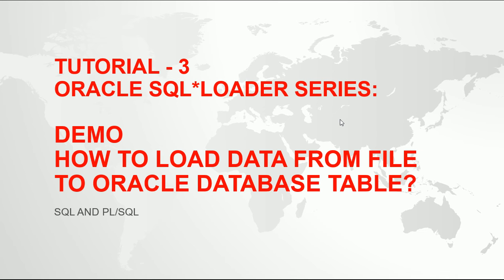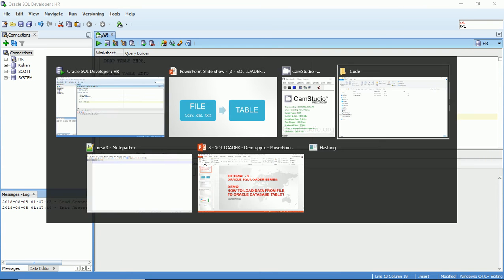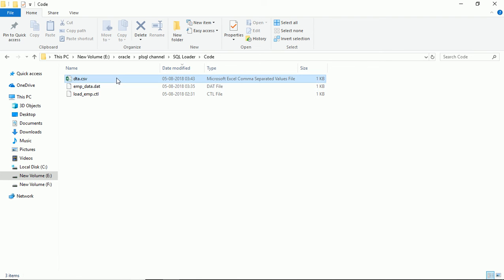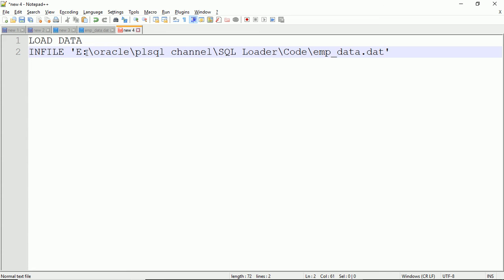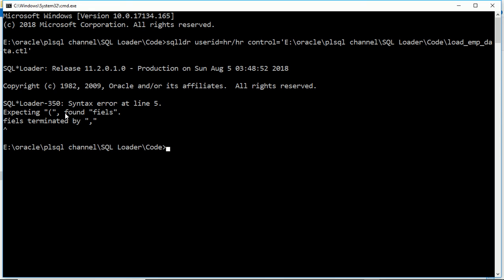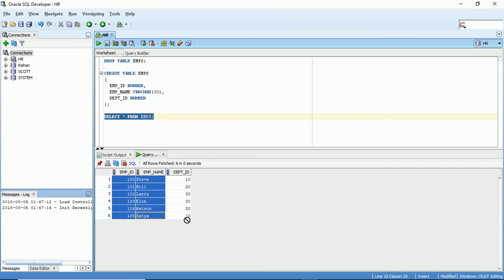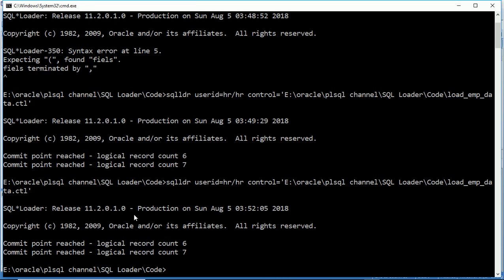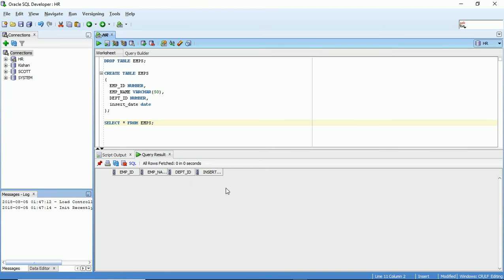Oracle SQL Loader - How to load data from file(.csv, .dat, .txt) into table - Tutorial - 3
This video is the third tutorial on Oracle SQL*Loader tutorial series created by Kishan Mashru.

Oracle SQL Loader utility is used to load data from flat files like .csv files, .dat files, .txt files into Oracle database tables.
In this video tutorial, we demonstrated how to load data from excel to oracle using sql loader

We showed the SQL Loader control file example and loaded data from the .csv file into the database table.